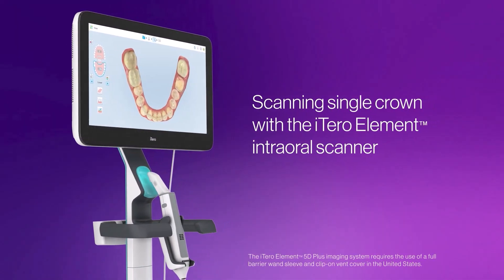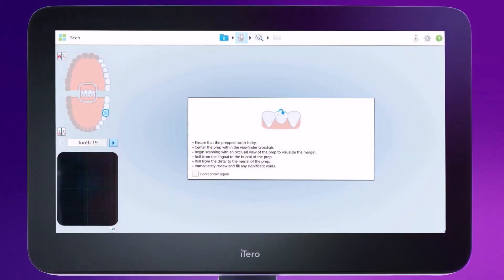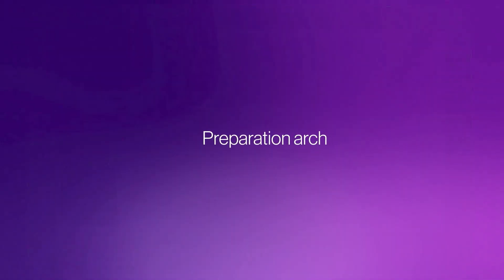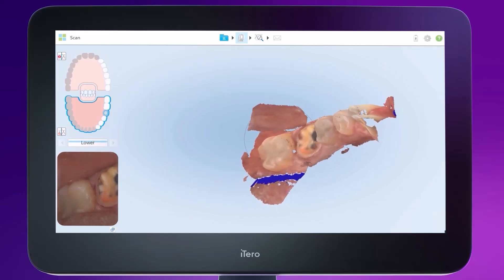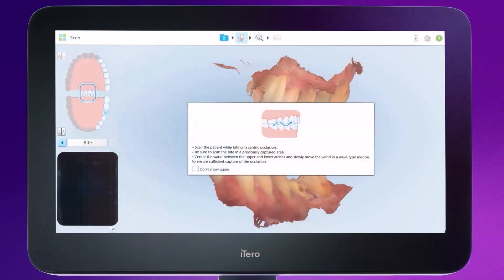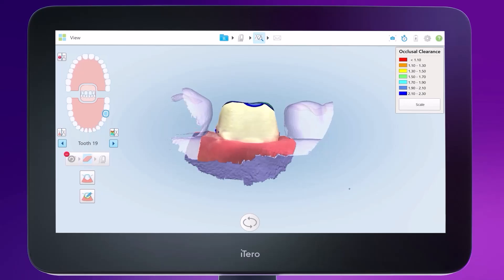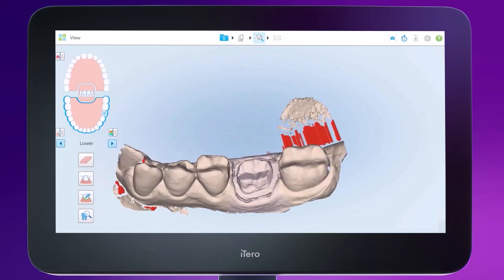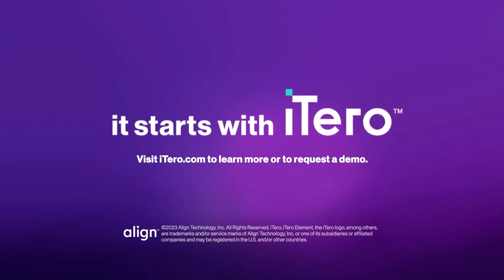Single crown scanning workflow with iTero Element™ Plus scanner | iTero training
Learn how to scan a single crown preparation using the iTero Element™ Plus intraoral scanner. This detailed tutorial covers every step—from margin exposure and tissue retraction to quadrant and opposing arch scans, bite registration, and model review. Discover how to reduce adjustments, optimize lab communication, and deliver predictable restorative results.